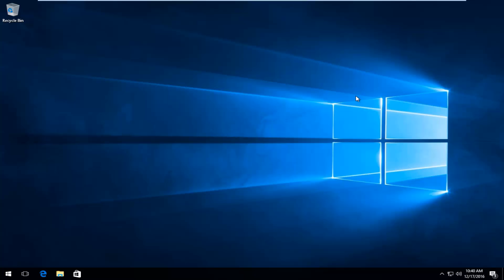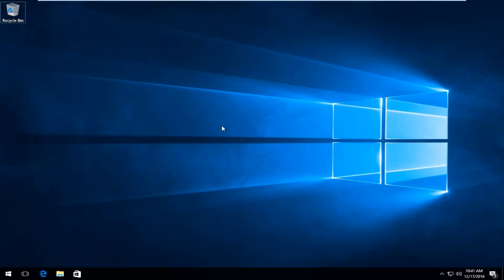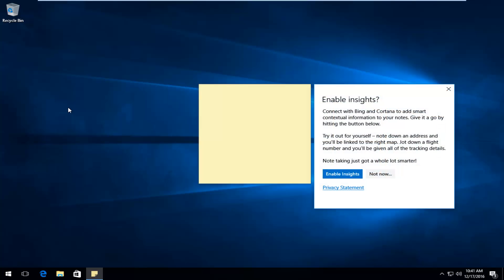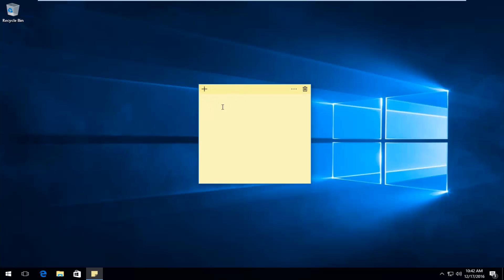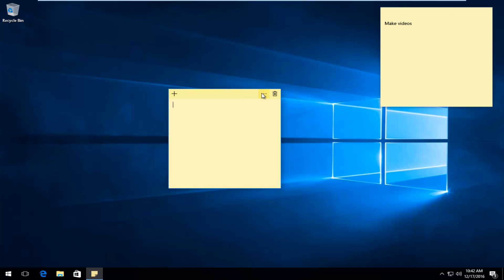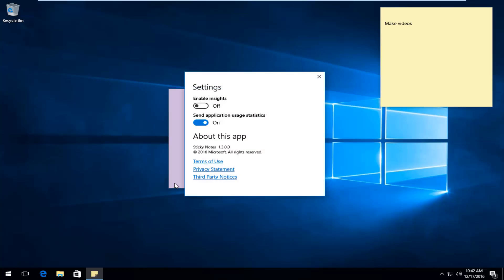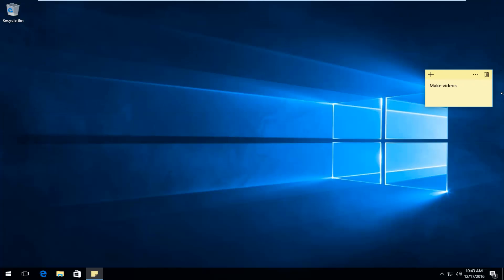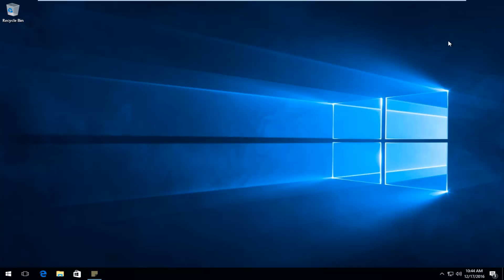Windows 10 Sticky Notes [Tutorial]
This tutorial will show you how to use sticky notes on Windows 10.

and tablets running the Windows 10 operating system (Home, Professional, Enterprise, Education) from all supported hardware manufactures, like Dell, HP, Acer, Asus, Toshiba,Lenovo, and Samsung